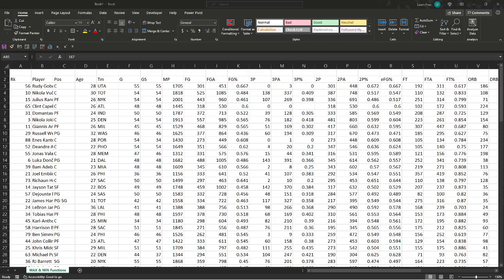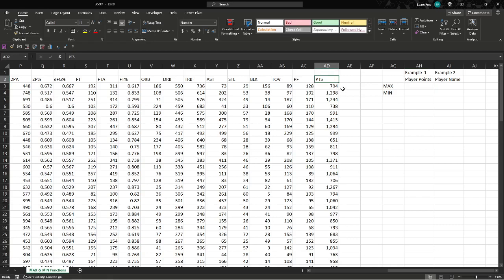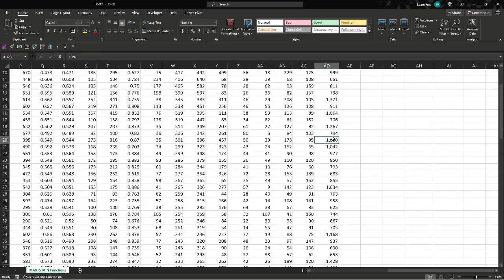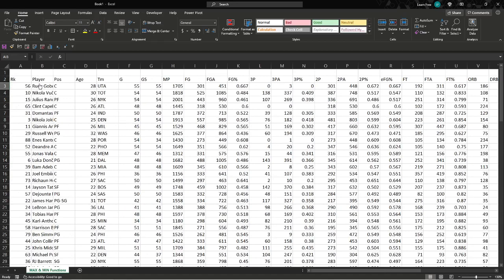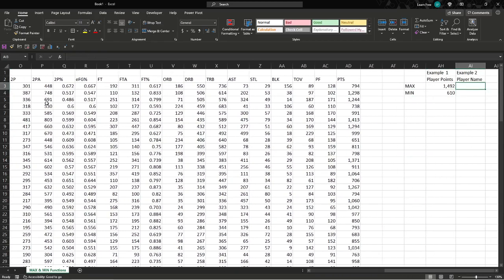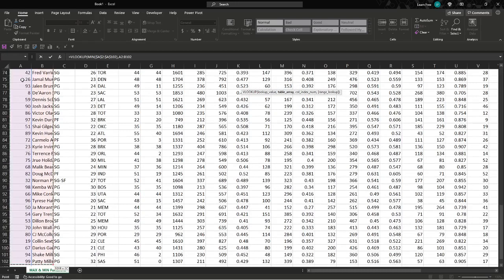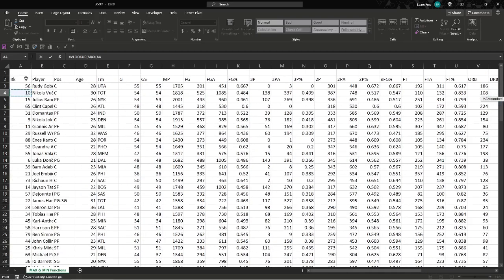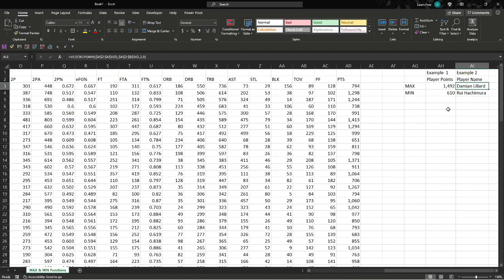MIN MAX w VLOOKUP Learn Excel in ten minutes beginner excel tips and tricks 2021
Learn excel in ten minutes Beginner excel tips and tricks 2021 Excellent Excel Dude tutorial 2021 Excel